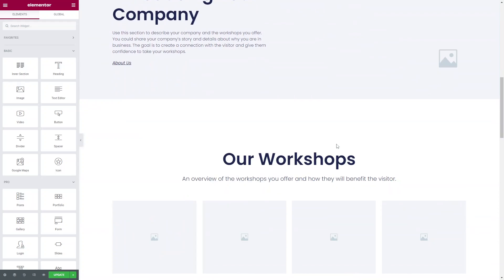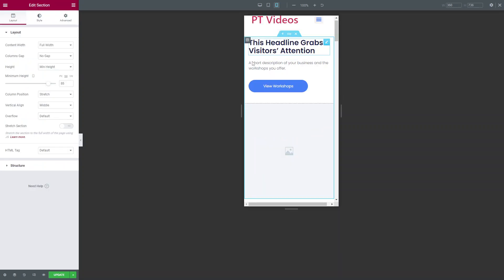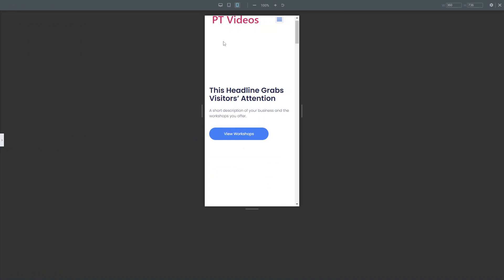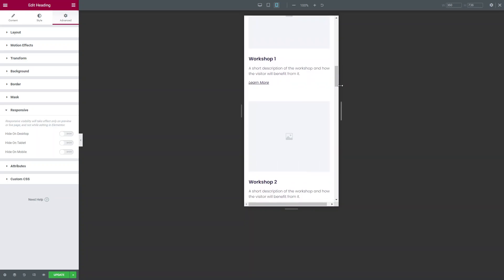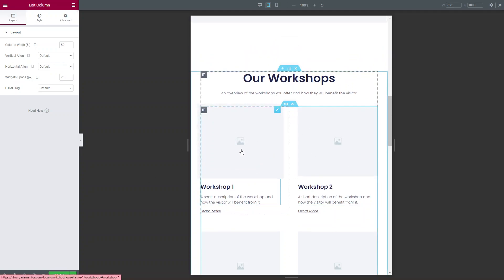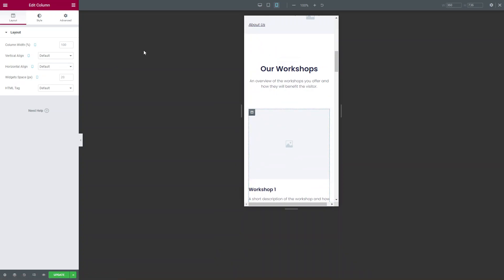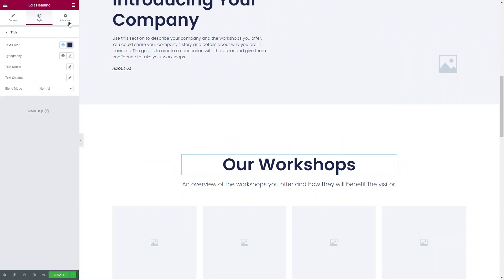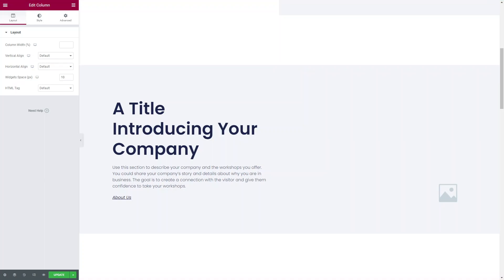Make Your Website Mobile Responsive | WordPress Website | WordPress Tutorial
In this video, we show you how to make your WordPress website mobile responsive to ensure it's accessible on multiple devices.
This tutorial is perfect for beginners new to WordPress or anyone looking to refresh their WordPress skills.